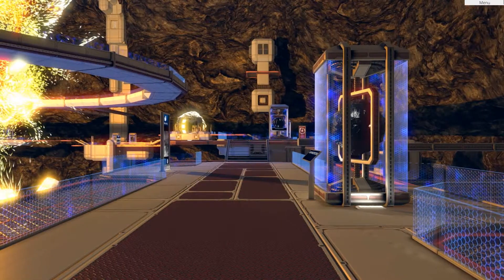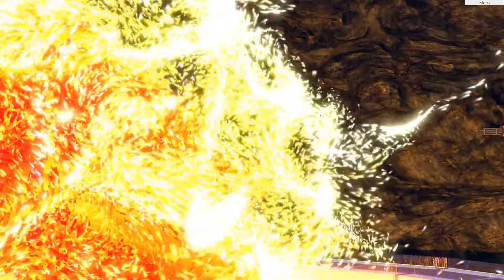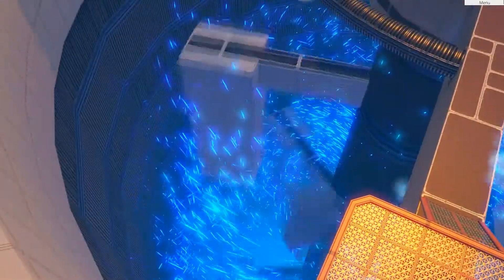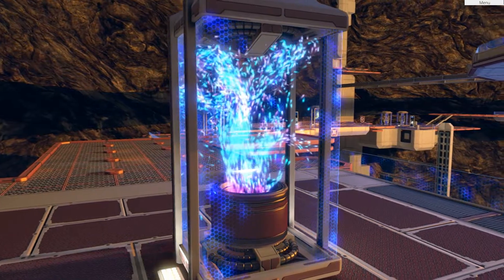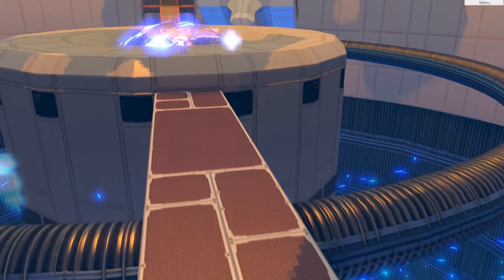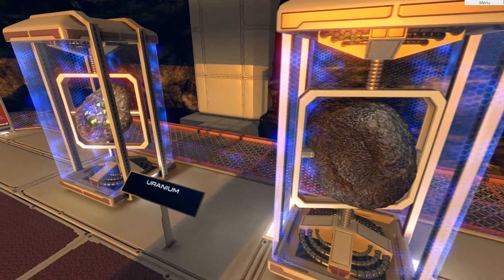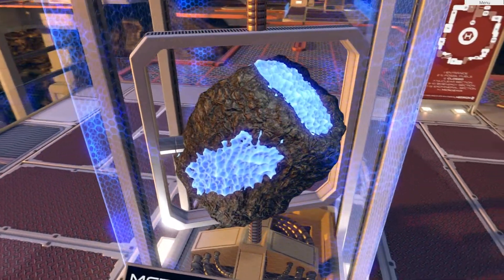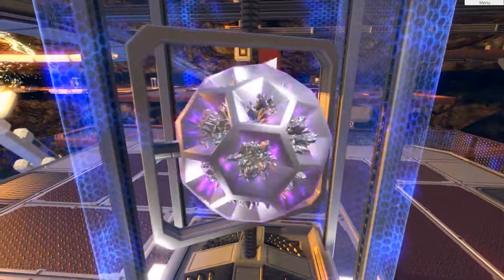Museum Of The Microstar - DX11 Tech Demo - 2500K GTX 480 - 1080p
The Museum of the Microstar is a Tech Demo and Interactive Narrative Short by RUST LTD., Josh Ols, and Arthur Brusee. The piece demonstrates DX11 Tessellation Shaders, GPU Simulated Particles, and a physically‐based shading model, in a massive sci‐fi museum of mankind's disastrous quest towards technological advancement.
This video is a real-time capture of the narrated technical fly-through mode of the piece.